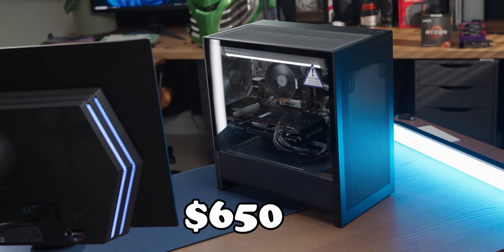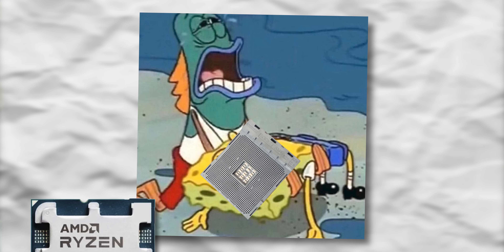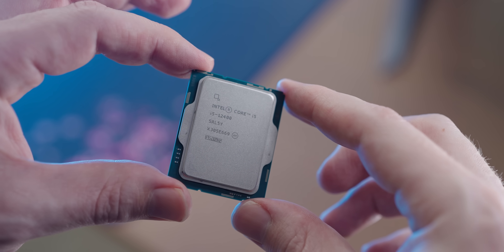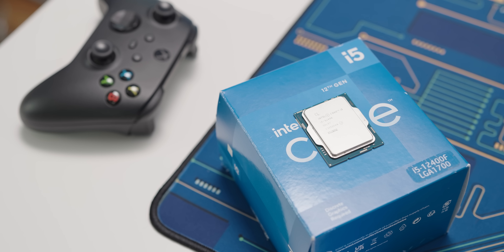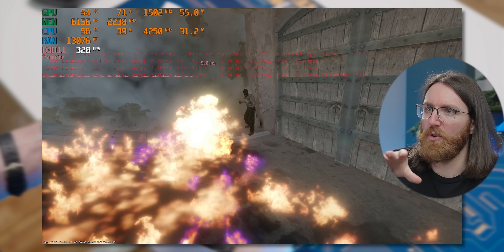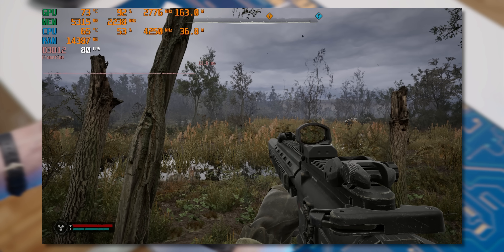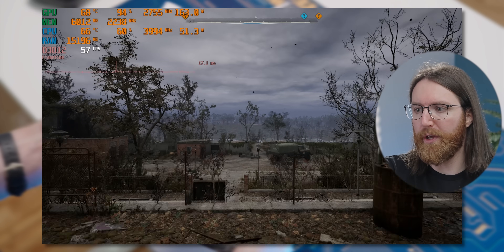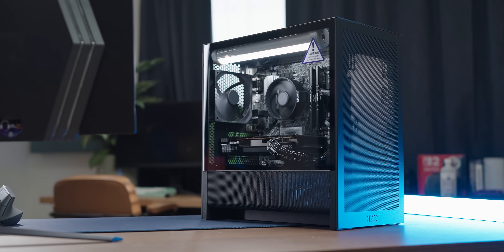Was I Wrong About Intel?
I compare a bunch of budget gaming CPU options to see if I made the correct choice for my $650 budget.

Get some MERCH by Dawid. T-shirts, Mouse pads, and more